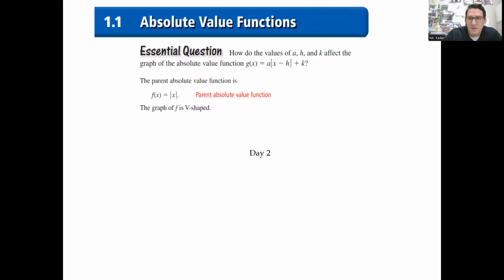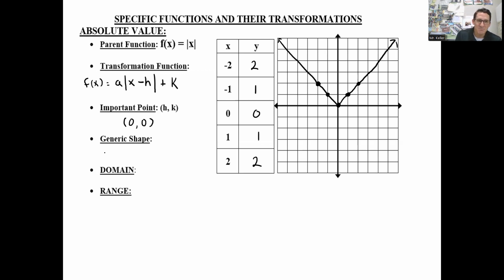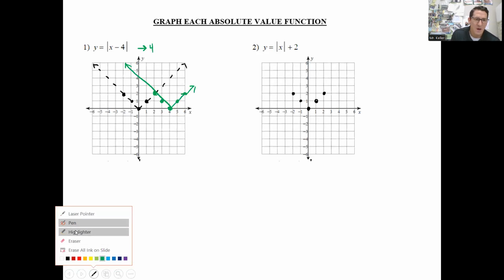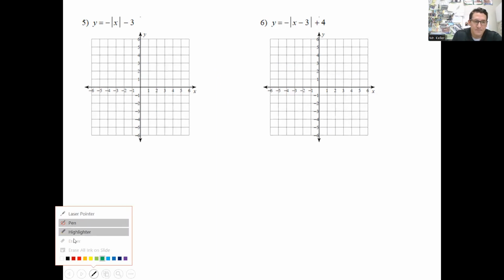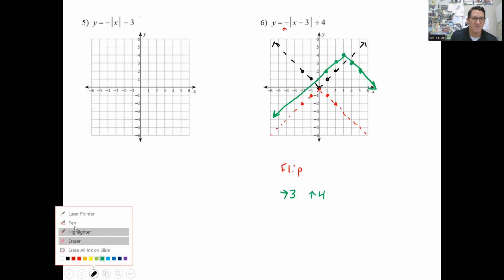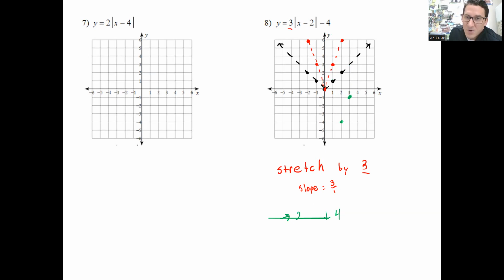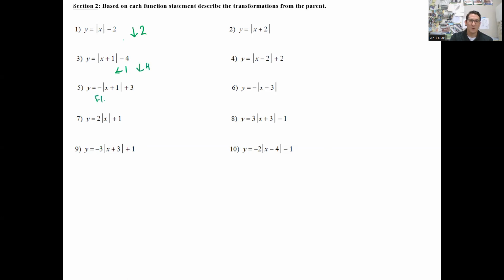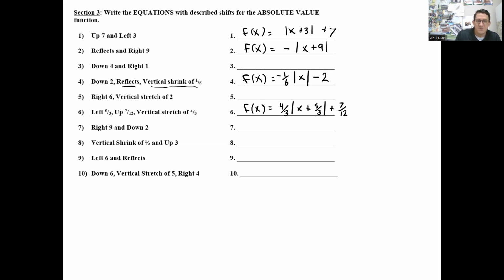IM2 1.1 Graph Absolute Value